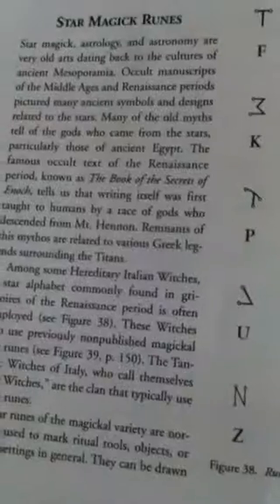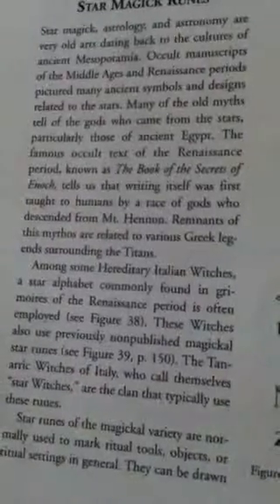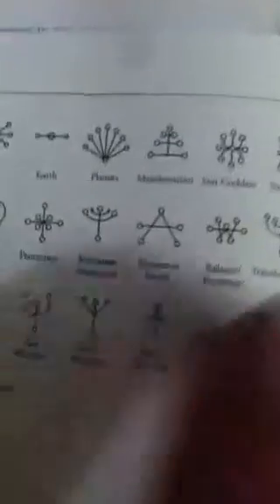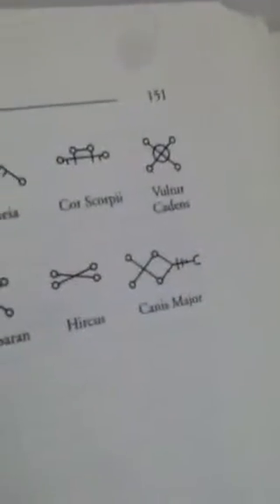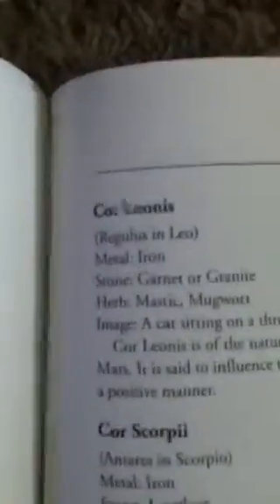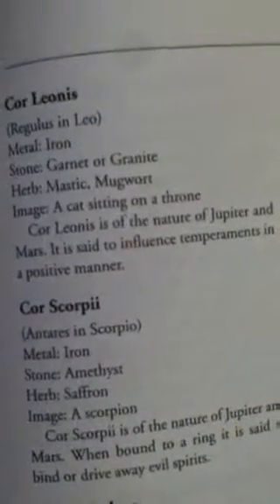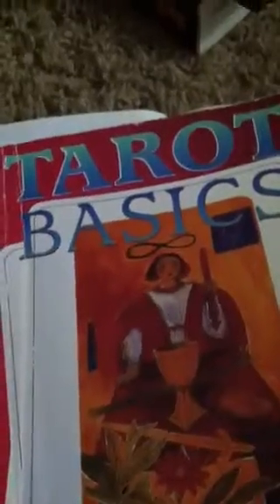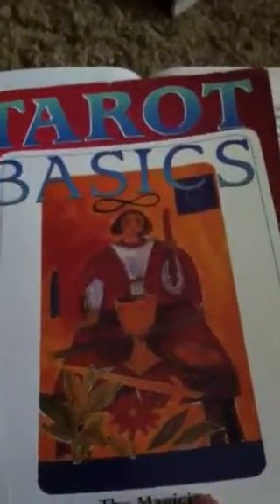Pt. 3 My study supplies for The Witchyiversity Groupu